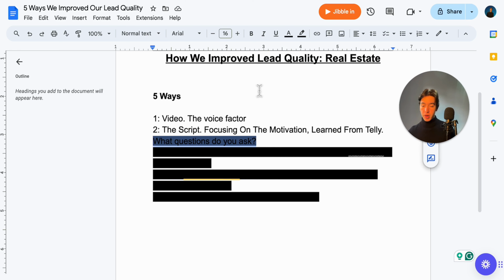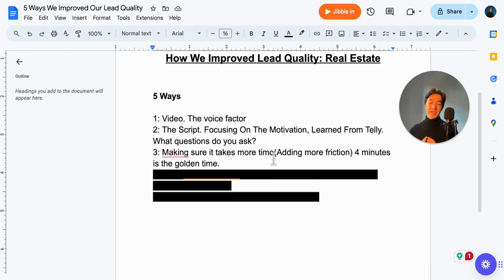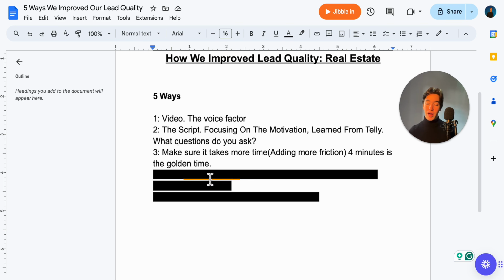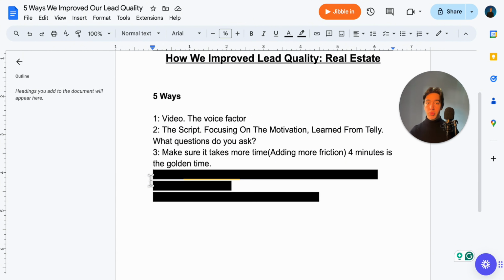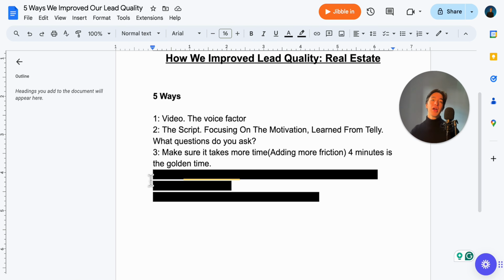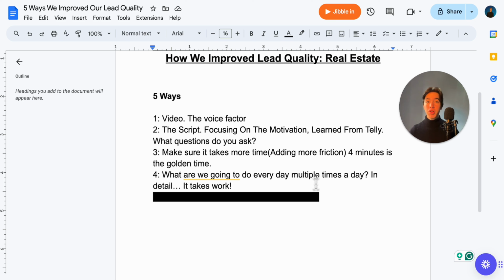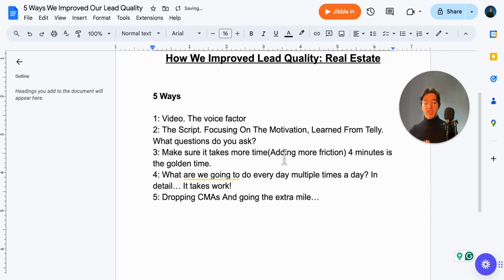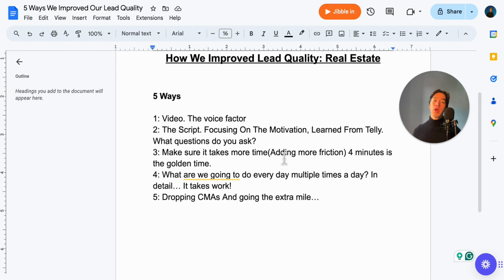Do THIS to get high-quality leads as a real estate agent in 2024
In this video, I’ll walk you through 5 things we did to help our agents get higher-quality real estate leads in 2024.